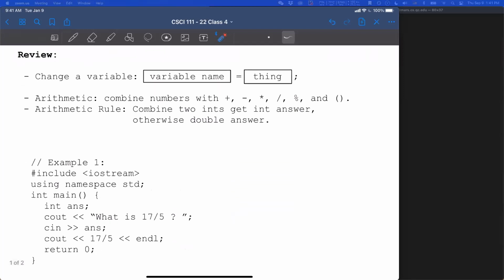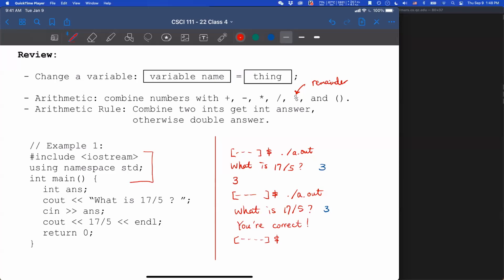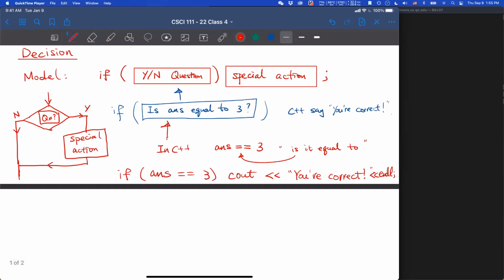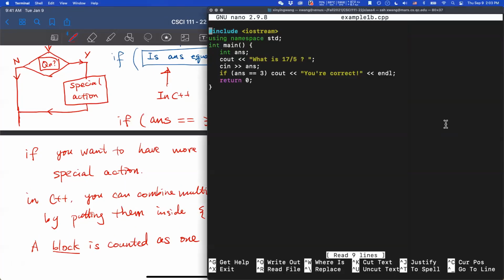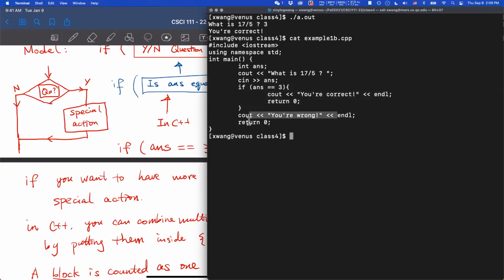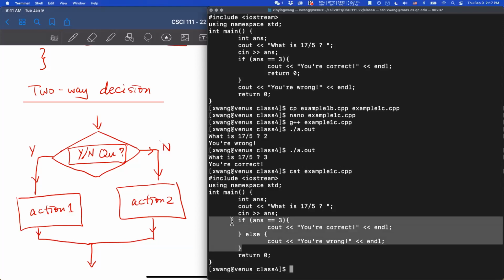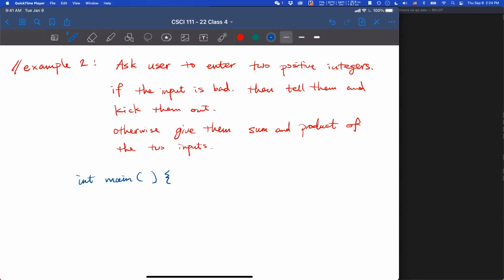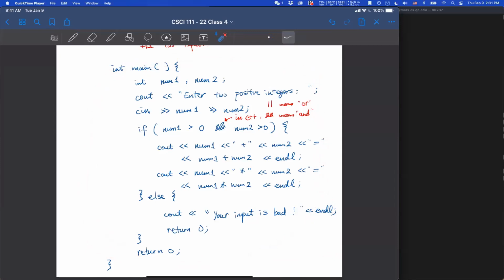CSCI 111 - 22 | Lecture 4 | Fall 2021